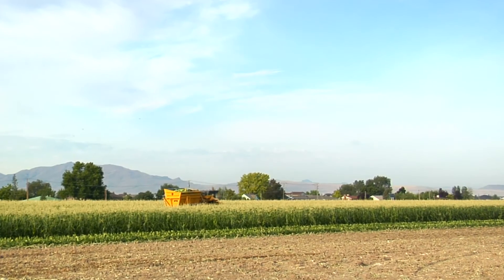Education Highlights: Plant Health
Argonne intern Michelle Michaels from Oakland Community College worked with Argonne mentor David Cook in studying trends in plant health. This research will help farmers determine crop yield during the growing season.

Argonne aims to develop the next generation of scientists, researchers, and engineers by mentoring over 300 undergraduate and graduate students a year from over 40 STEM majors in over 15 different career development programs. Students come from over 160 colleges and universities in 41 states and 15 countries.
Funding to support student programs come from the Department of Energy Office of Science and Office of Environmental Management.